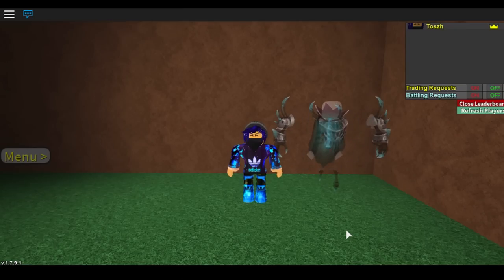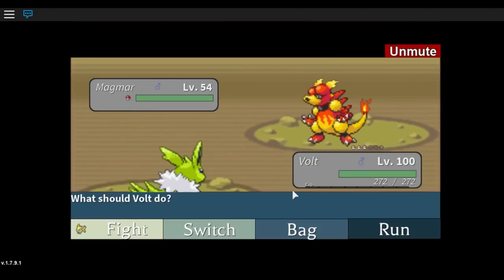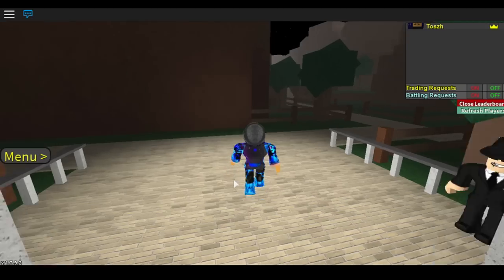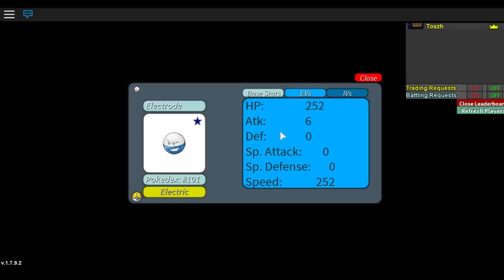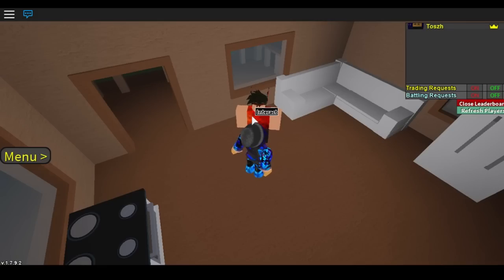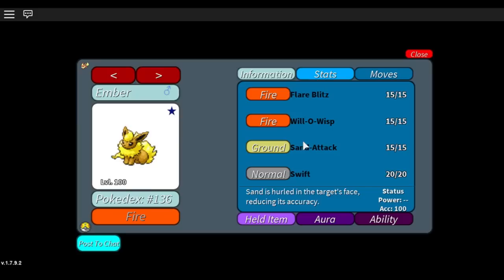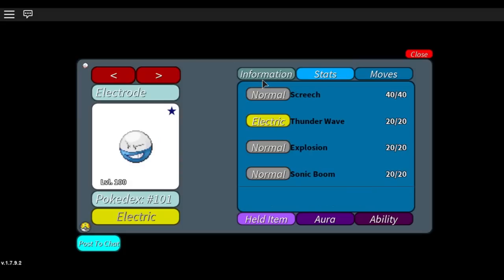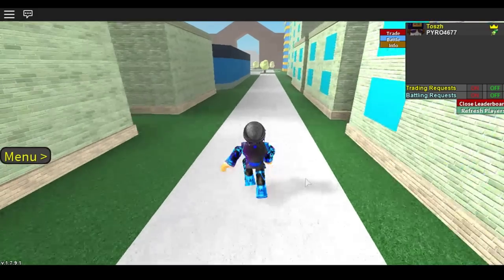Project Pokémon: Defeating Aegis MKII (Simple & No Legends)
I have a very simple strategy for defeating Aegis MKII. The pokemon are easy to obtain and you have a high win rate.
Time Frames
Magmar: 0:38
Voltorb: 1:10
Eevee: 2:44
Nature, Moves, EVs: 5:29
Battling Aegis MKII: 9:10
AEGIS MKII
Type: Steel and Fairy
Ability: Levitate- Immune to ground moves
High chance to freeze, burn, and cause flinch
Cannot be put to sleep
Destiny Bond has no affect
Speed: 385 (Get a pokemon with at least 386 speed)
Pokémon
Flareon: 252 Attack|252 Speed| 6 HP
Moves: Flare Blitz is the only required

Jolteon/ Electrode: 252 Speed| 252 SP Attack 6 HP
Moves: Thunder Wave is the only required

Magmortar: 252 SP Attack| 252 Speed| 6 HP
Moves: Smokescreen (essential), Flamethrower, Fire blast
Music

Composer(s): Junichi Masuda, Go Ichinose, Morikazu Aoki
Arranger(s): Junichi Masuda, Go Ichinose, Morikazu Aoki

Developer(s): Game Freak
Publisher(s): Nintendo

Music used for Aegis battles- Pokémon The Origins - Mewtwo Battle Theme
Credit : Shota Kageyama, Jun'ichi Masuda, Aoki Morikazu, Minako Adachi, Hitomi Sato, Riding Skiddo, Scary Houe, Satoshi Nohara, Go Ichinose & Game Freak
The Pokémon Company
Me